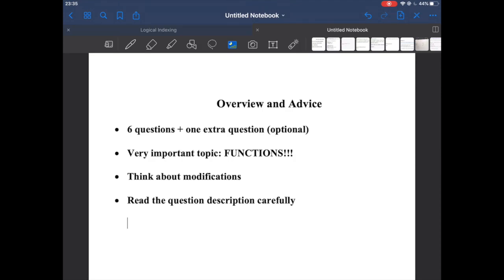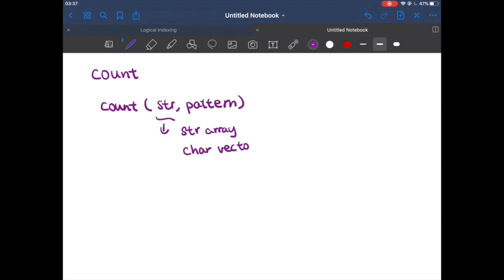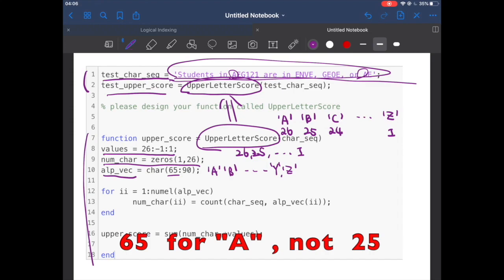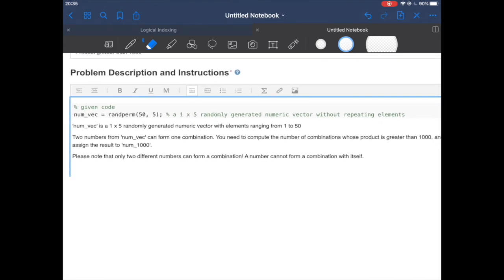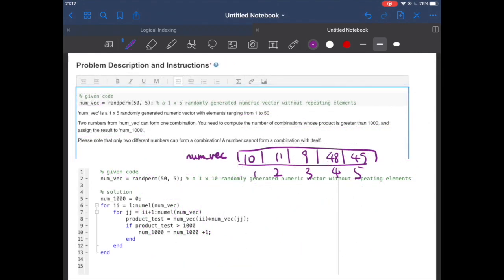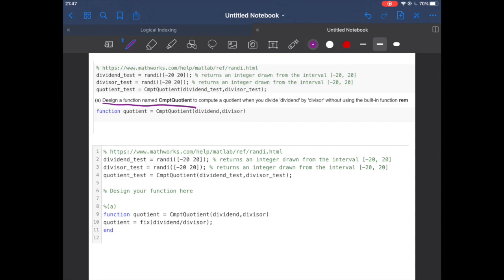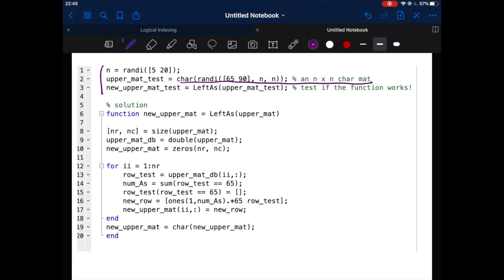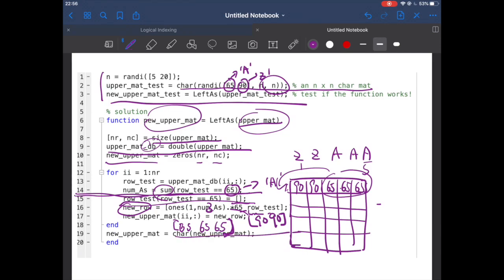Quiz4 Review Video Part1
Outline
00:05 Overview
02:30 The Number of Occurrence in Str
15:25 The Application of for-loops
24:25 Functions and rounding functions
26:55 Moving the Elements